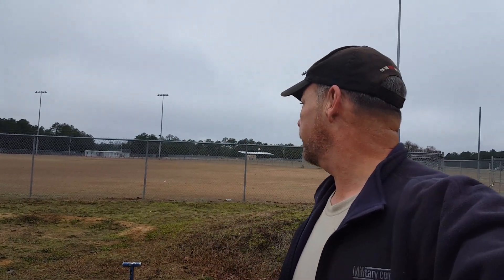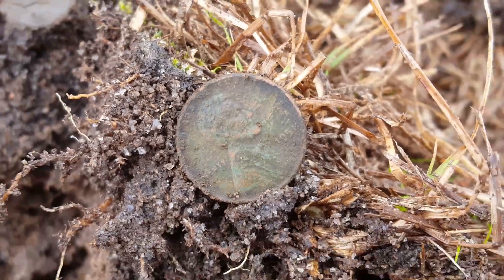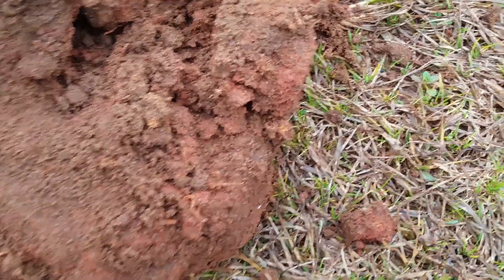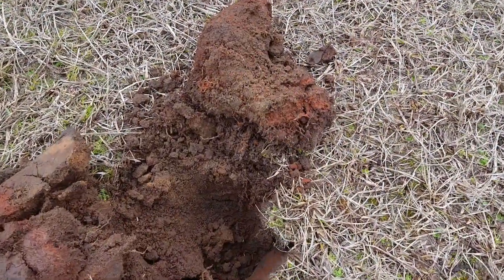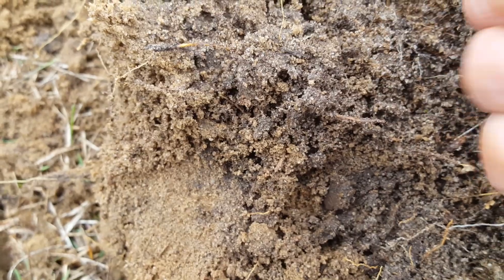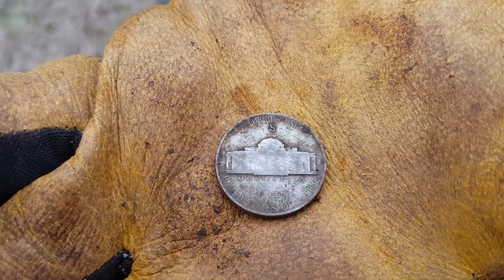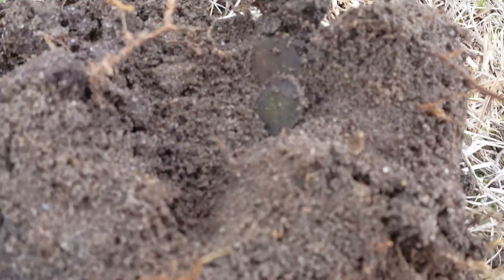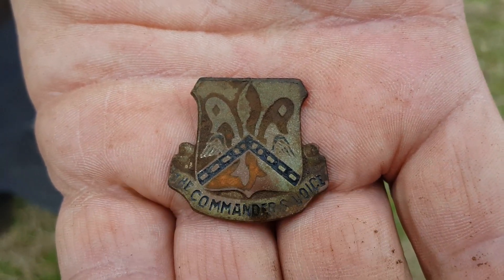After The Rain Metal Detecting with Coin Spills and Live Digs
There are lots of coin spills in this episode.  I had an epic wheat cent day with many pieces of silver found.